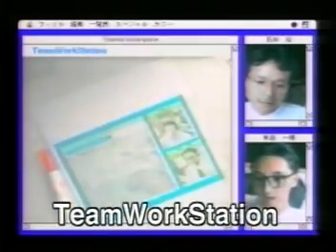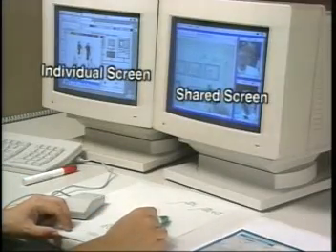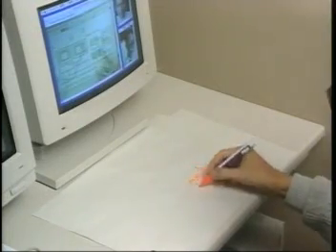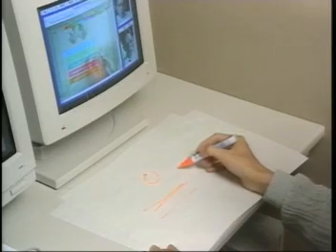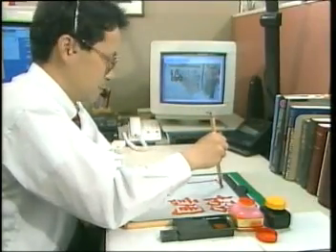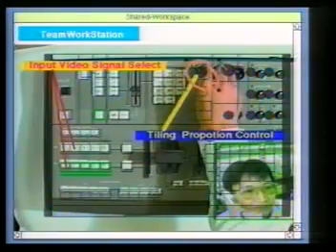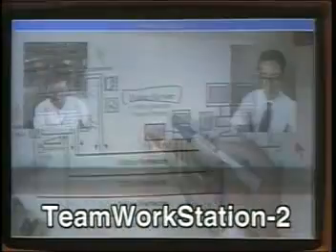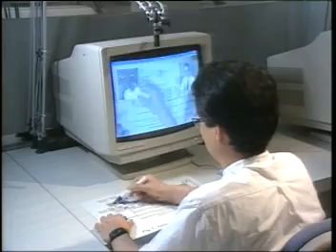teamworkstation_352x240.mpg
TeamWorkStation by Hiroshi Ishii & Kazuho Arita